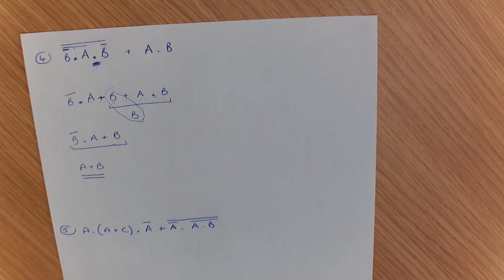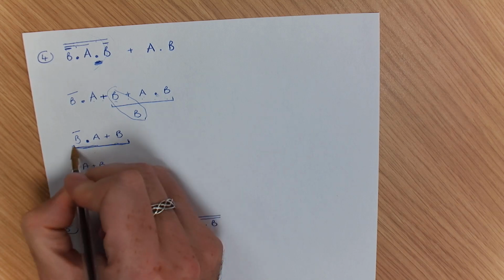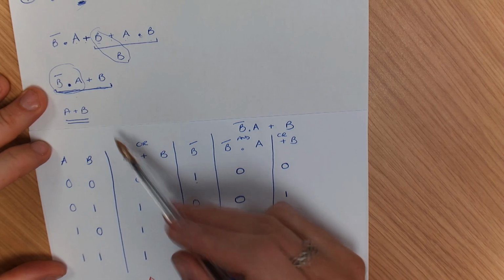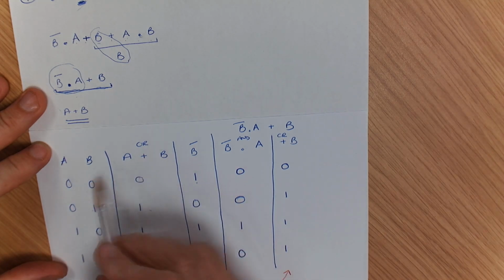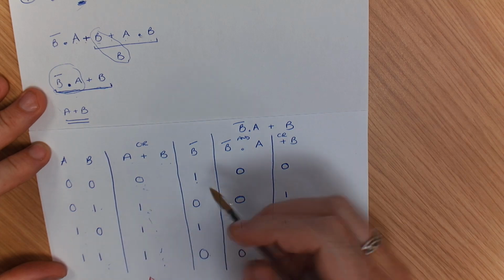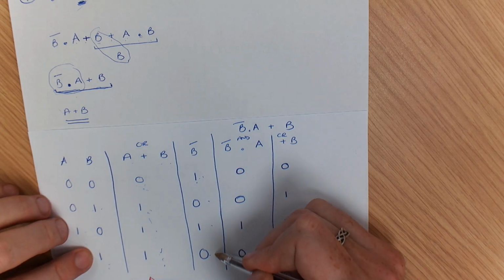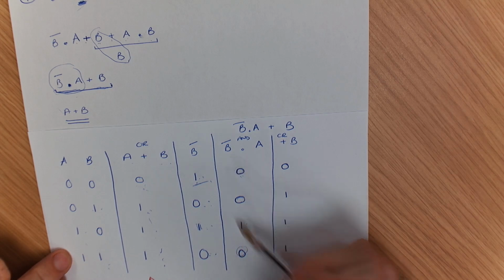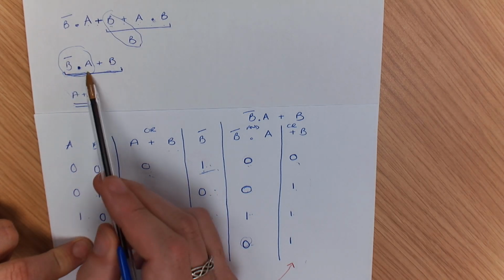AQA - A-Level Boolean Algebra - Break Down (Part 2)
This video demonstrates how to break down some simple Boolean Algebra Terms